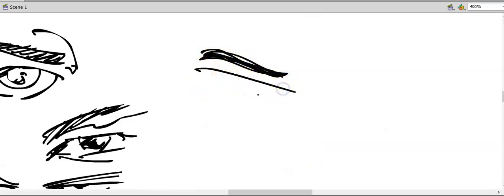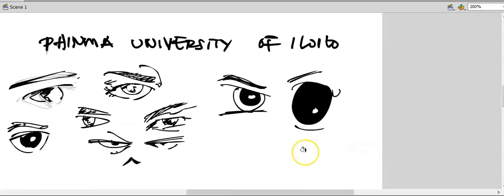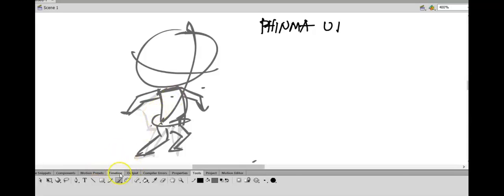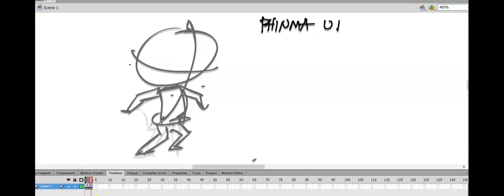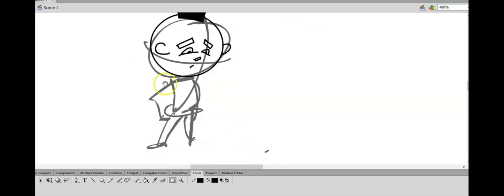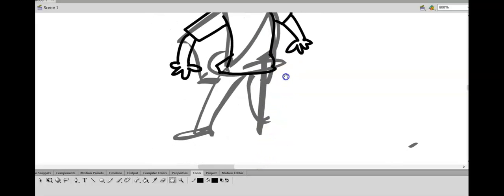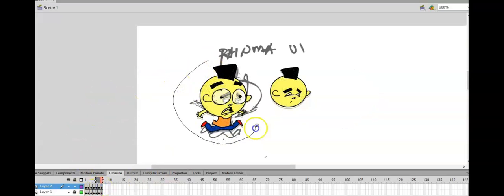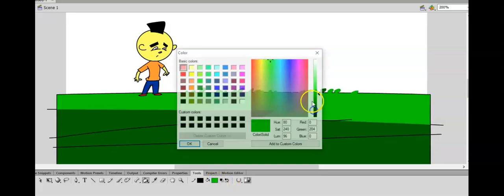Creating a Basic Game Concept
From scratch to digital content project. This quick drawing module instructions will give you an idea on how to to apply your drawing prowess  into a game concept or to any media content project. You can use any graphic software for drawings and use this basic techniques to make your own animation for game concept, short reels for infomercials and social marketing, short animations, mixed animated and a lot more!

In this video you will learn how to use basic shapes to draw a character of your own. Like how to draw the human figure in a cartoony style, drawing the different parts of the human body and more. What else??  applying the actions to produce the  frame animation.